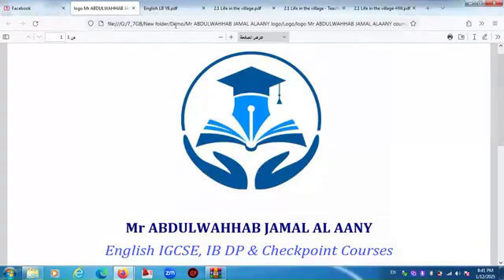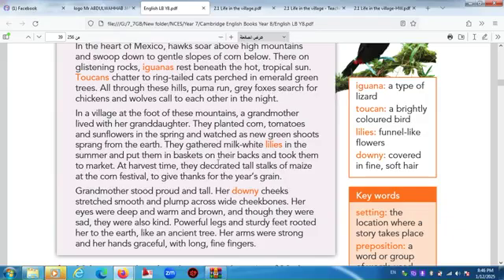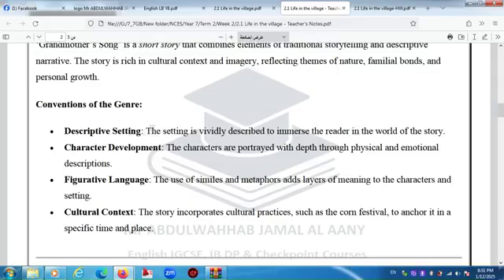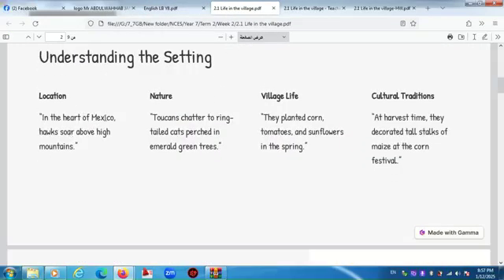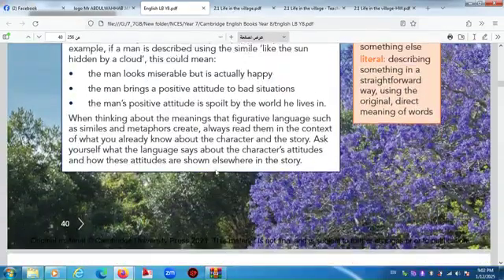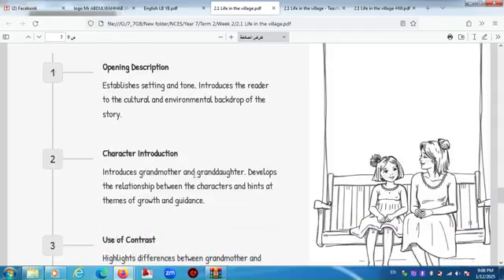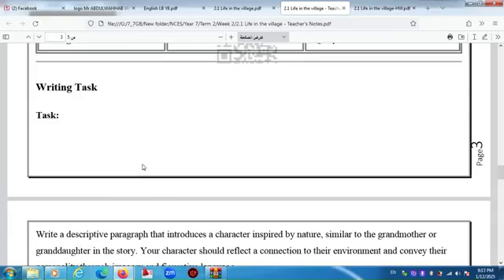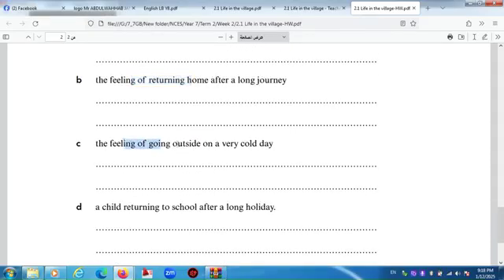Cambridge Lower Secandary English as First Language 2 1 Life in the village